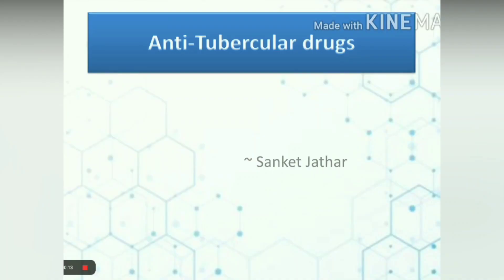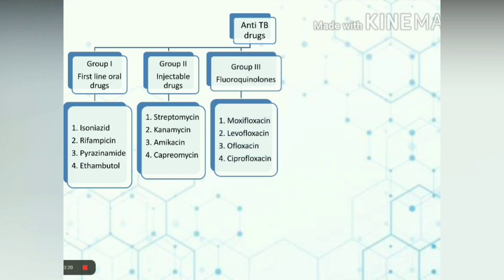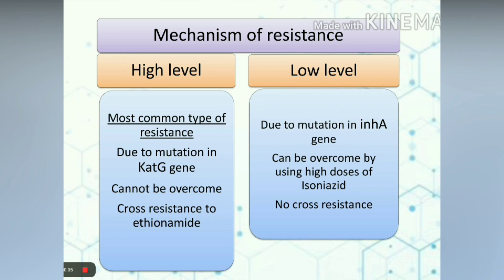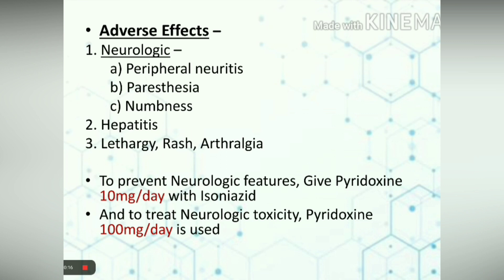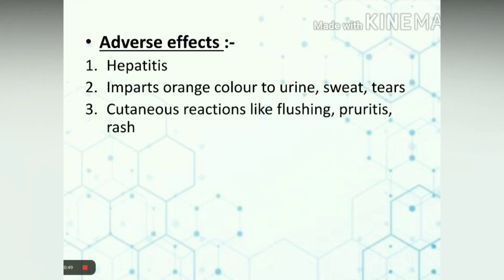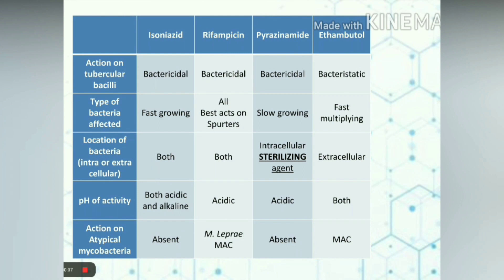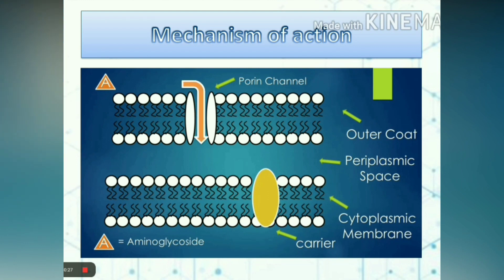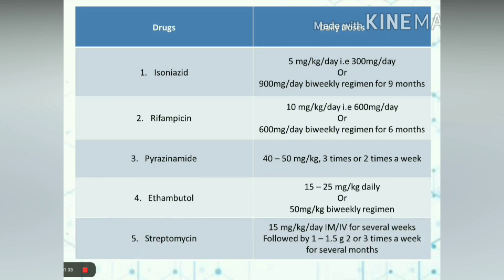Mediquest ( Entry No 64 ) || Anti TB Drugs by Sanket Ashok Jathar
Mediquest is a teaching competition organised by Funlearning production.

Video presented by SANKET ASHOK JATHAR

Topic - ANTI TUBERCULAR DRUGS